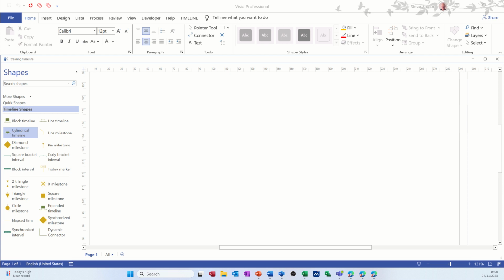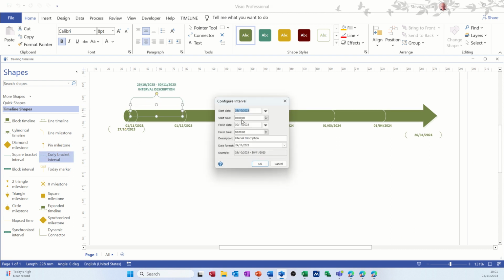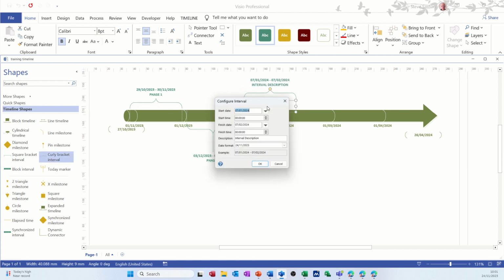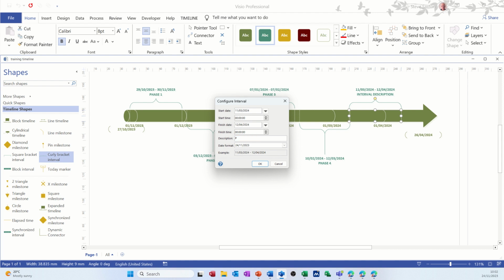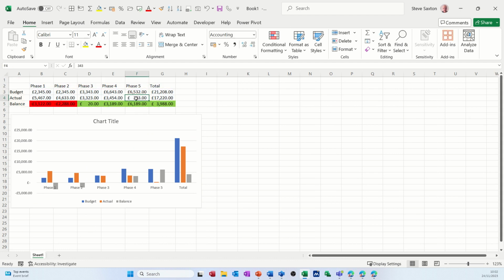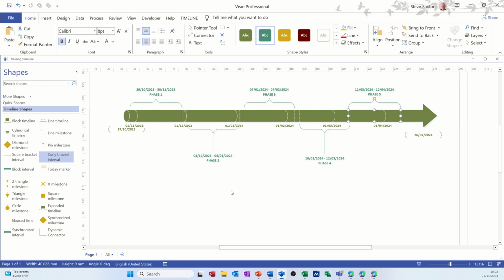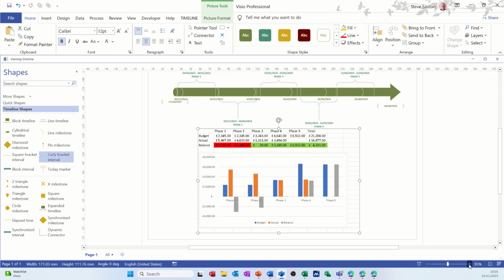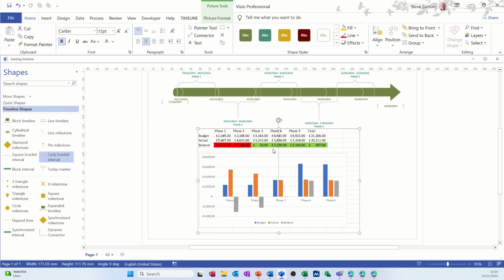Excel Charts and Visio Diagrams: The Ultimate Connection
Watch me reveal the ultimate duo for visualizing data like a pro with Excel charts and Visio diagrams! In this video, we delve into the perfect pairing of Excel Charts and Visio Diagrams, highlighting how these two tools can work together seamlessly to create visually appealing and informative data representations. Learn the ultimate connection between Excel Charts and Visio Diagrams and how to utilize them effectively in your projects. Whether you're a data enthusiast or a diagram aficionado, this video will provide valuable insights on harnessing the power of these two tools in tandem. Watch now to enhance your data visualization skills and take your presentations to the next level!